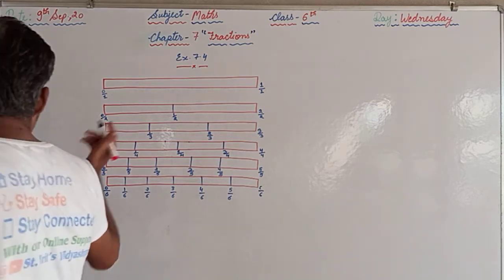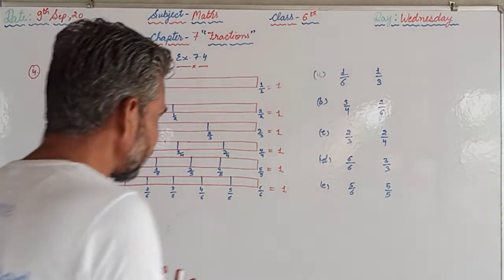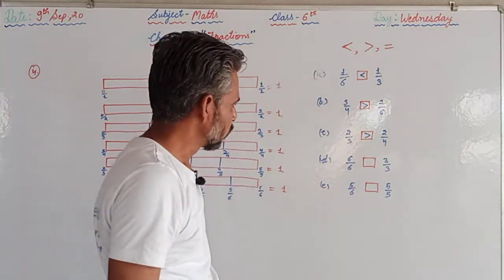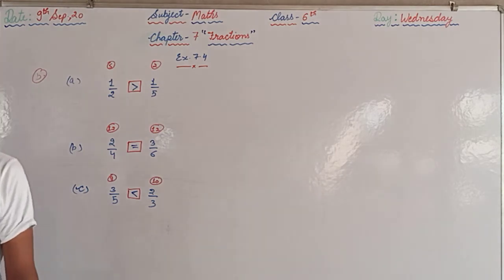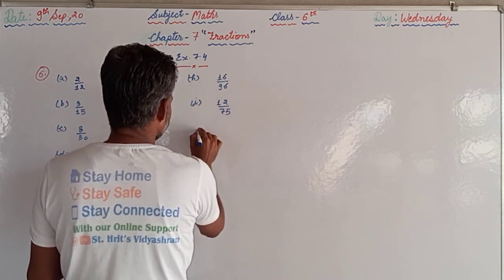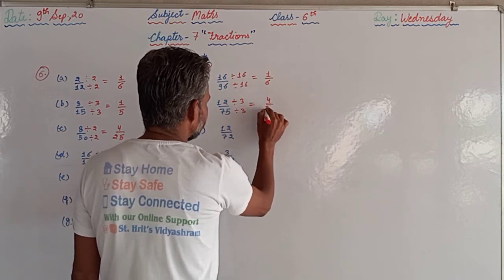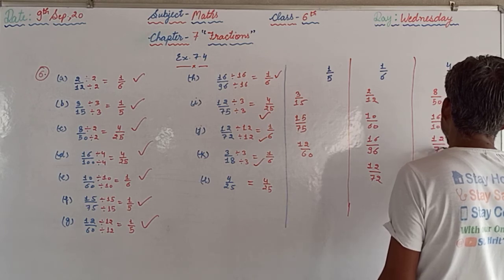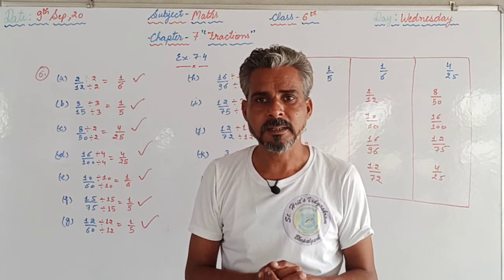Maths - Class - VI ( Ex. 7.4 )